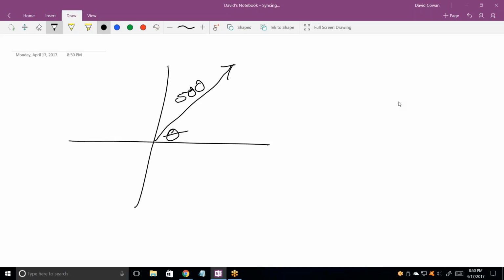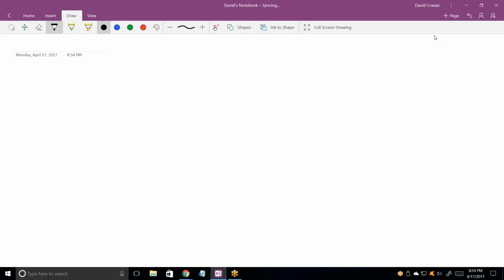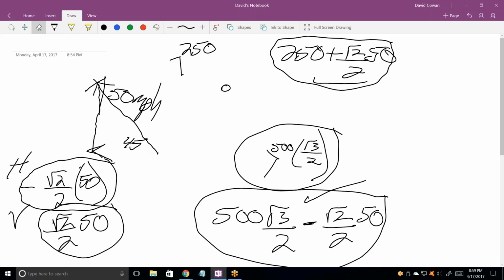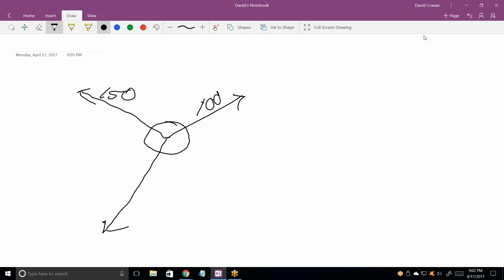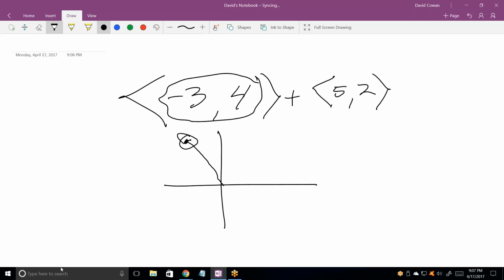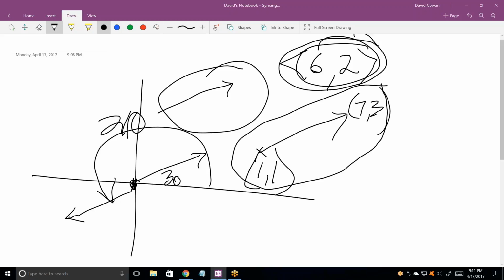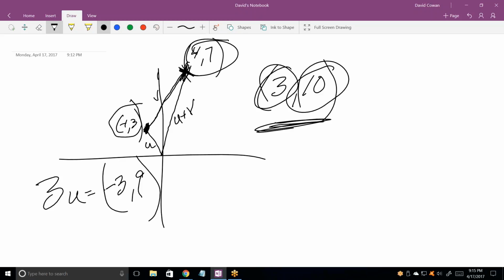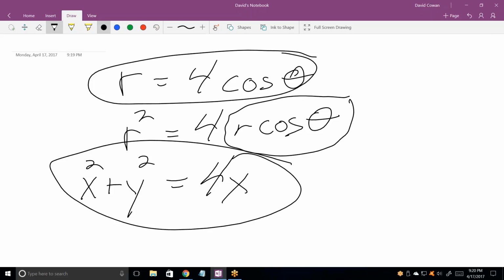Online PreCalc tutoring, ND041717